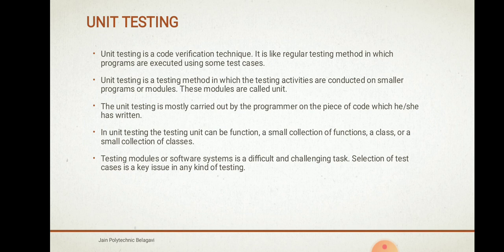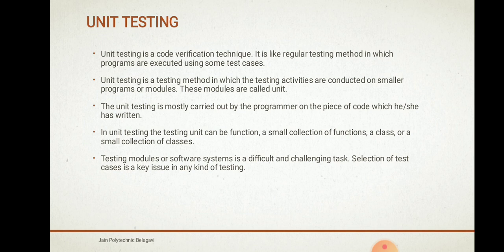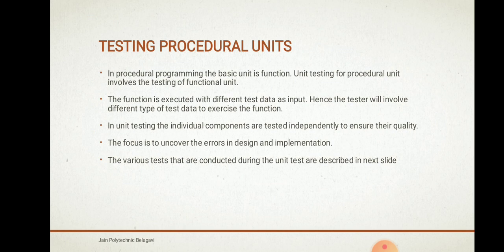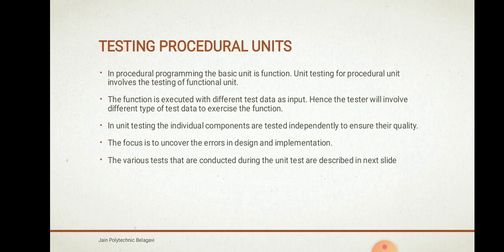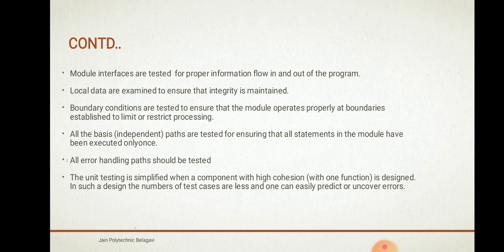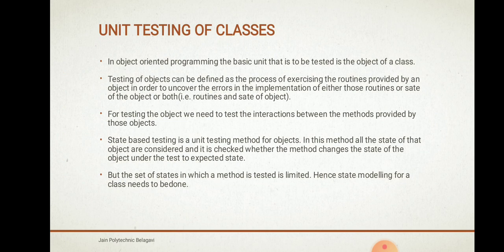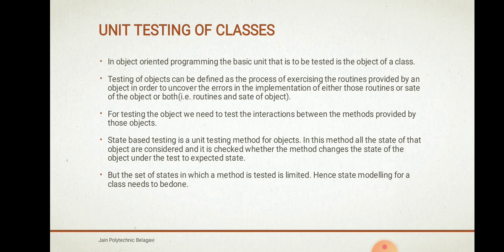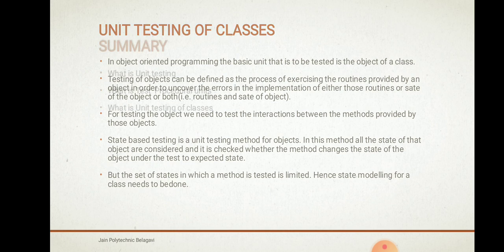[15CS51T]-UNIT 5-Coding and Testing lect 42